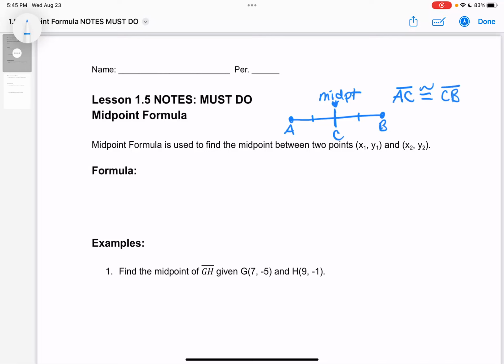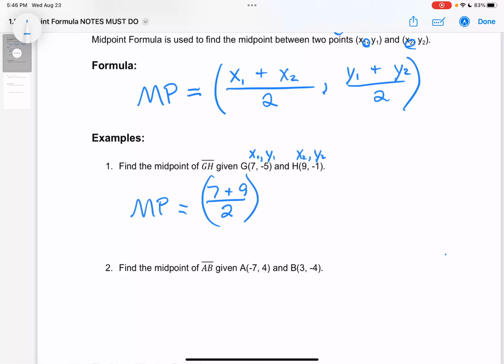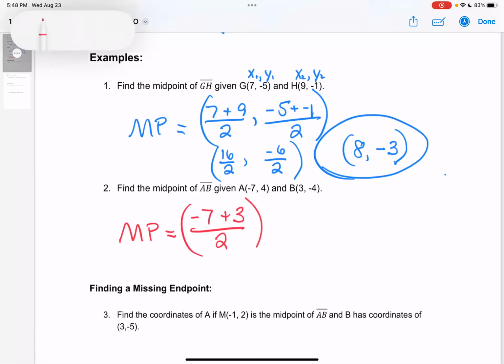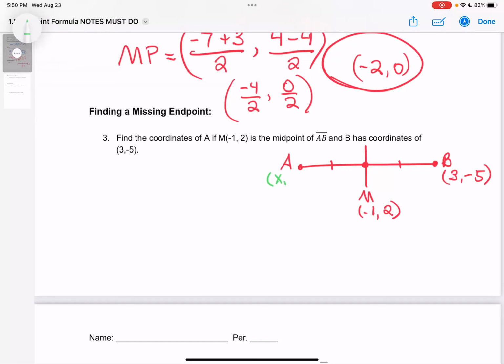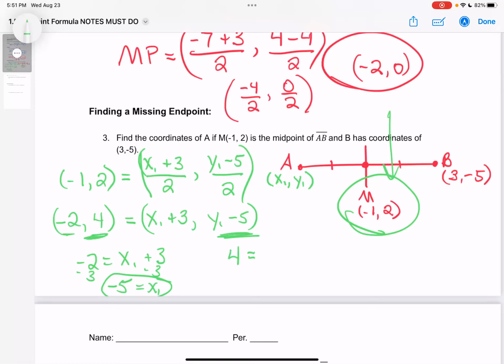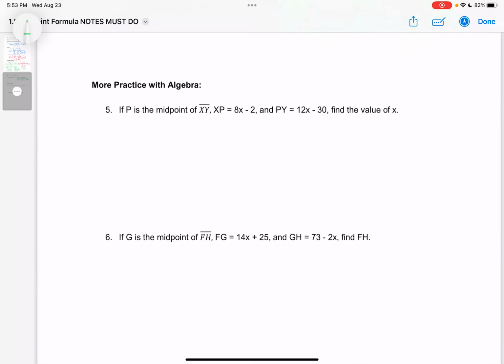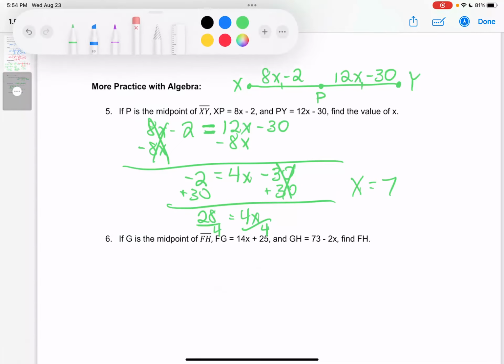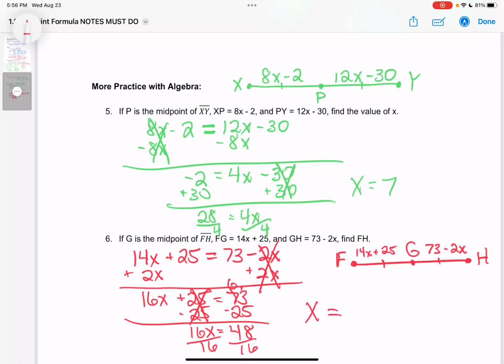1.5 NOTES: MUST DO